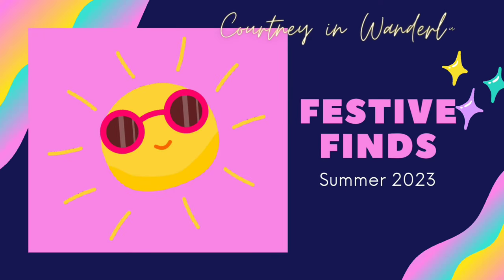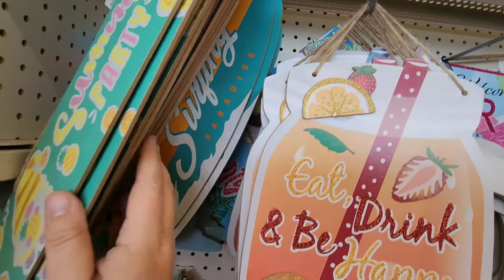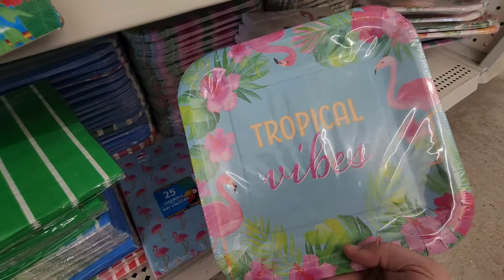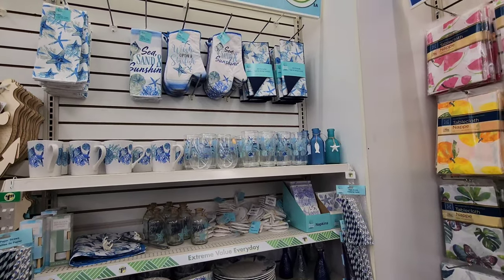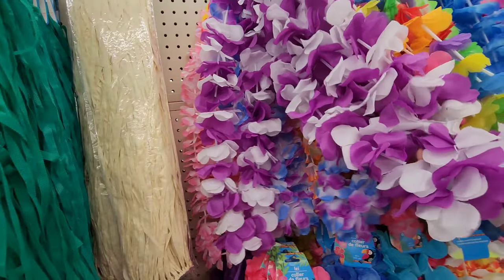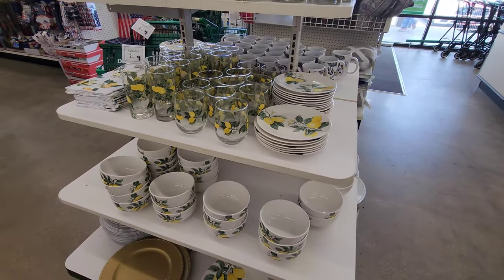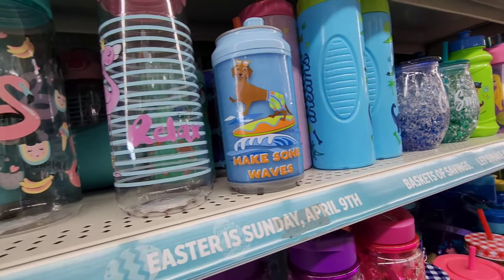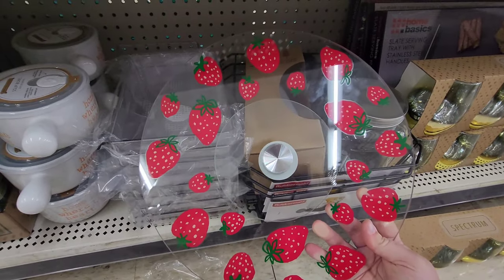Festive Finds! 🌞 SUMMER Items at DOLLAR TREE and DOLLAR GENERAL!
Welcome to another Festive Finds episode! I visit Dollar Tree, Dollar General, and Family Dollar in search of Summer decor and party items!

Two actions that are much needed and genuinely appreciated on this new and growing channel!

🥤 Buy me a soda! Contributions to this channel are never demanded or required, but much appreciated to keep the travel content coming!

🤳 This video was shot unprofessionally using my Samsung Galaxy S22 smartphone. I also use a GoPro Hero 8 to film some action/water shots. The video was edited using the Wondershare FilmoraGo App